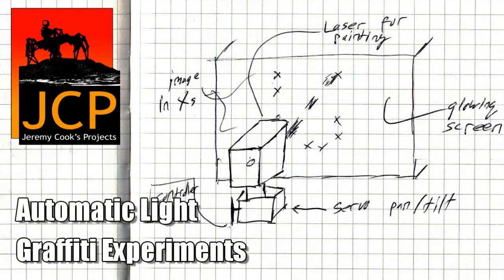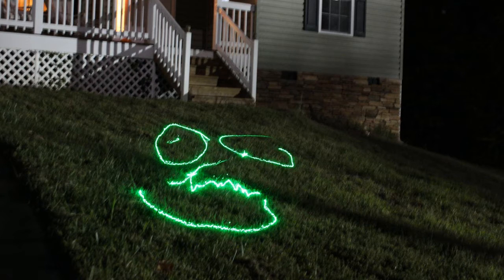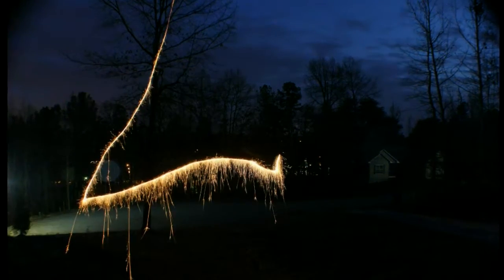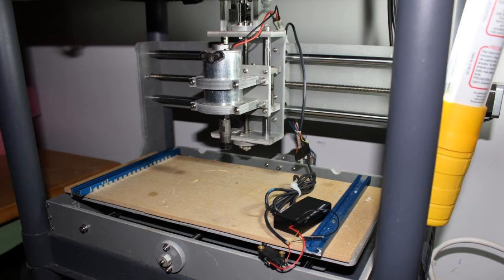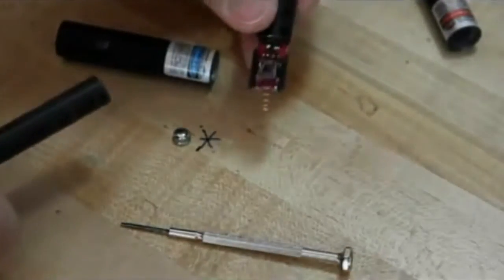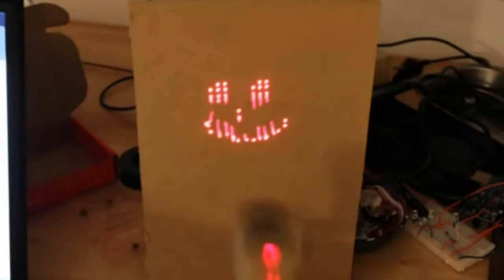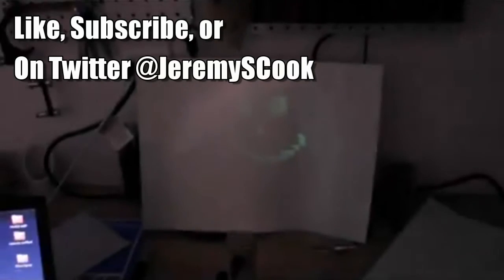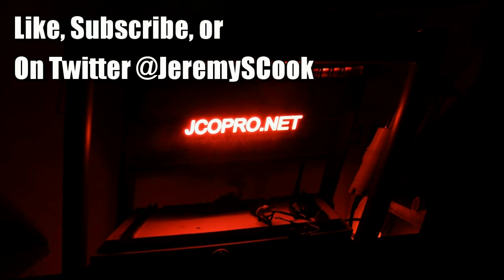Automatic Laser Light Graffiti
How I developed my laser light graffiti machine from "discovering" LG to experiments with Quadcopters, CNC, and finally a fully automatic light painting machine (at 2:58) that can be seen in real life!